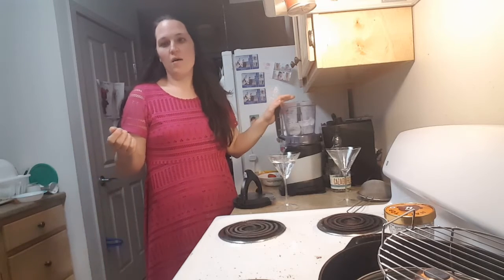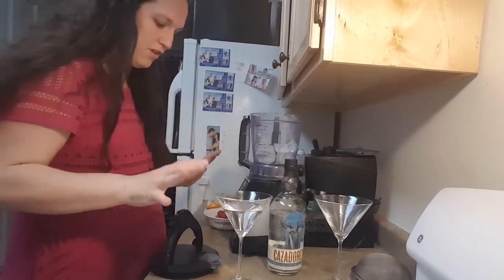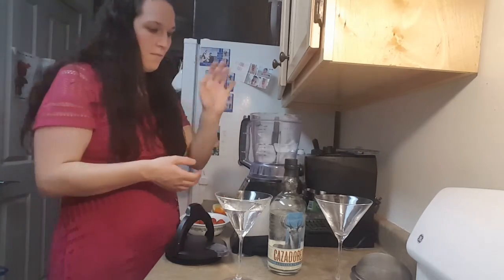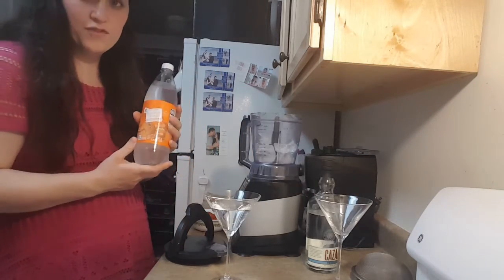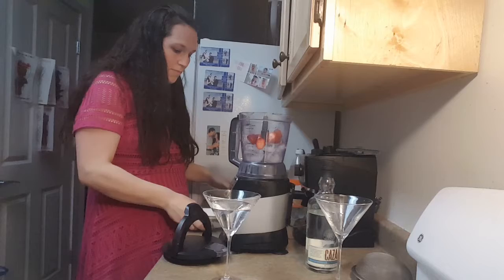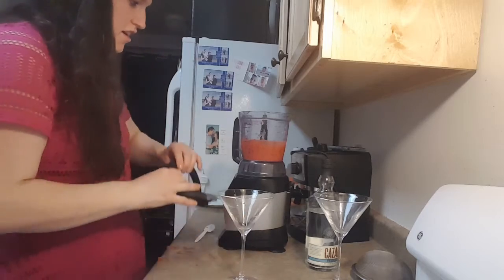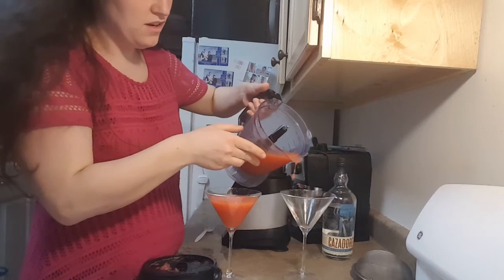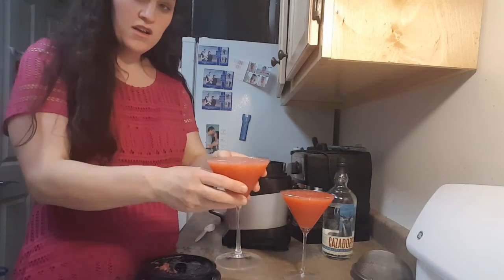Keto Margarita | Cinco de Mayo | Delicious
2 cups cut up strawberries
1 slice Lemon
1 slice Lime
1/2 of a Clementine
1 oz Tequila
Ice